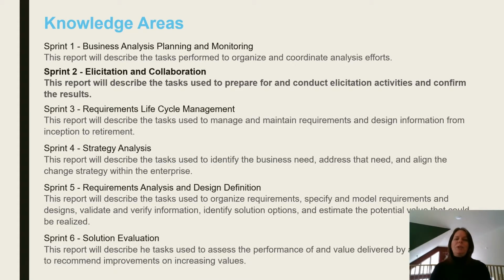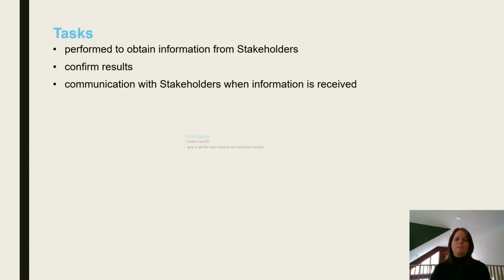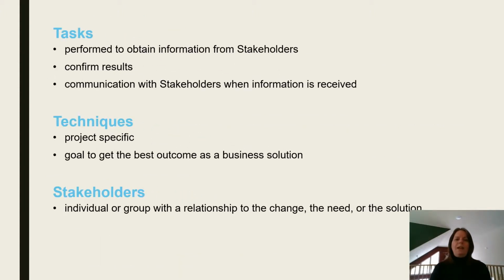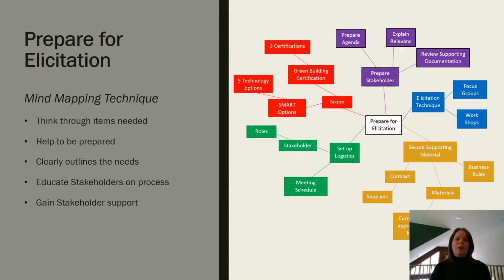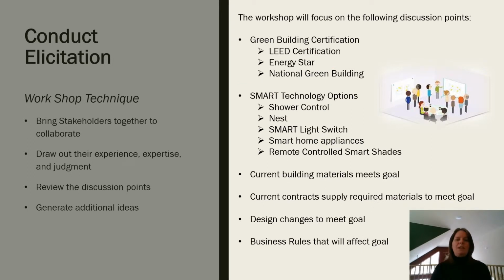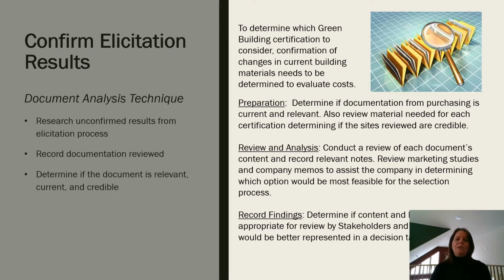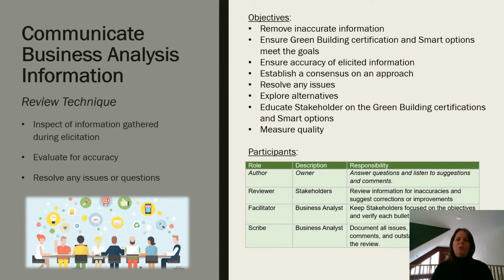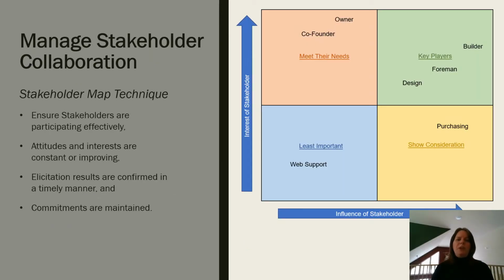Elicitation and Collaboration Requirements